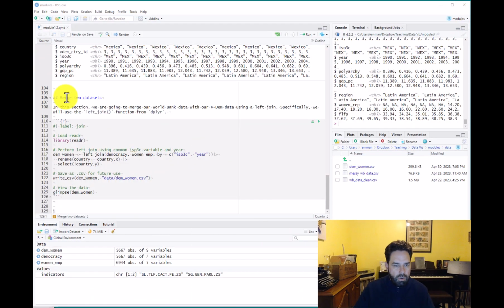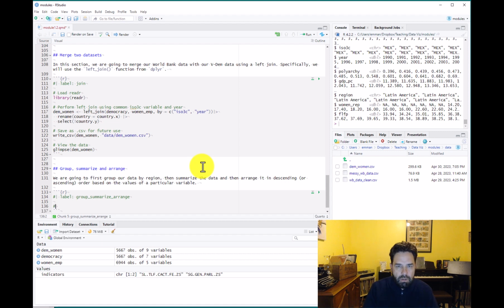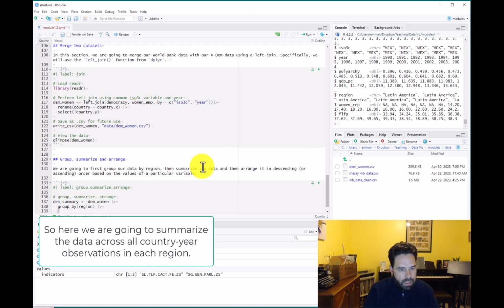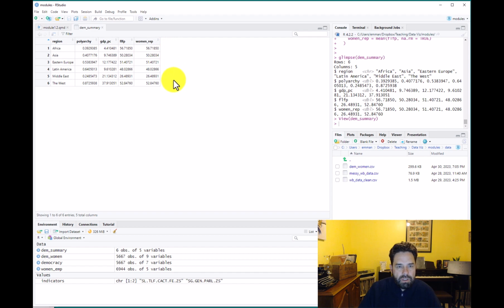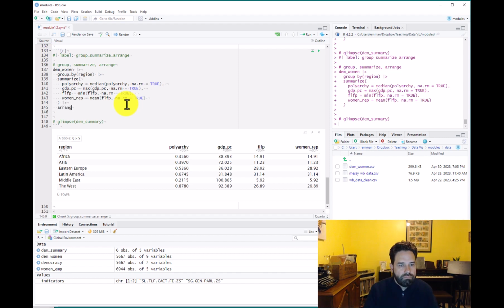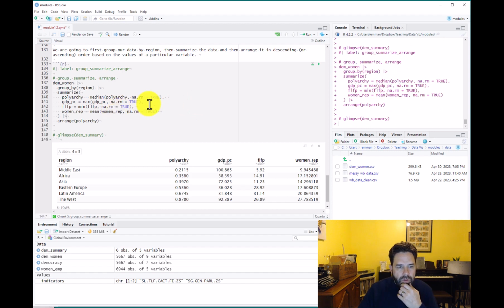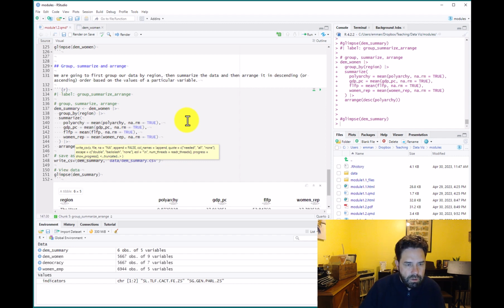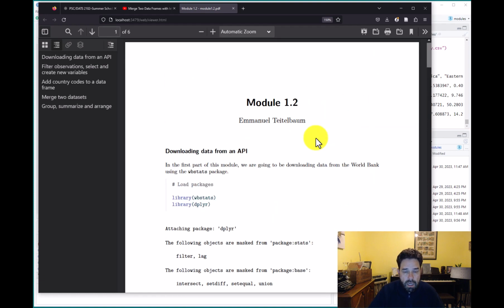group_by(), summarize(), arrange()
In this video, I introduce students in Data Viz 2102 to one of the most useful dplyr verb sequences: group_by(), summarize(), arrange.

00:00 - Introduction
01:32 - Prep the Quarto document
03:30 - group_by(), and summarize()
06:10 - Viewing the data
07:20 - Playing with summarize()
10:22 - Saving data for future use
12:27 - Rendering the document